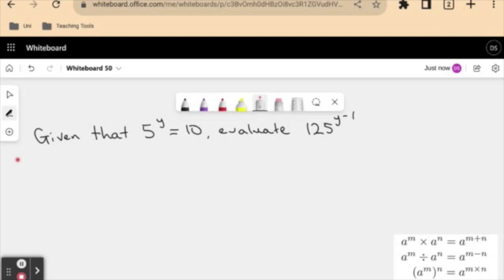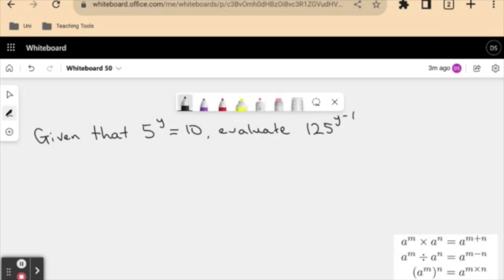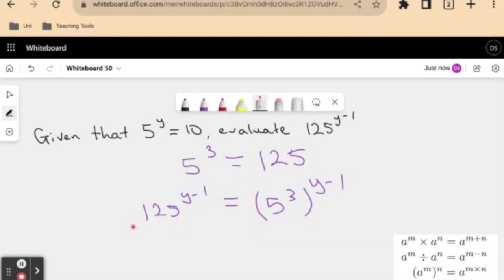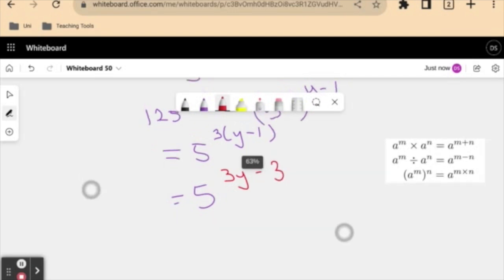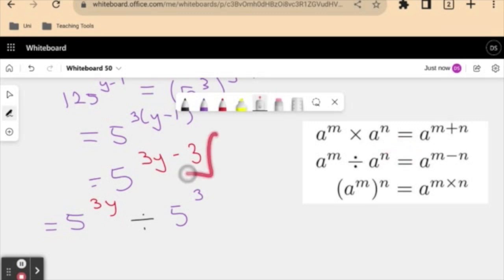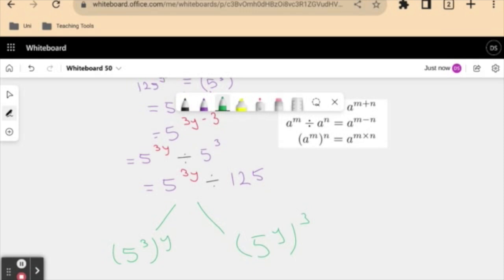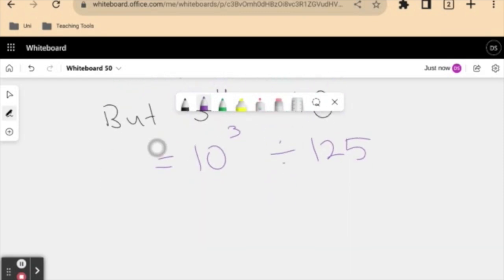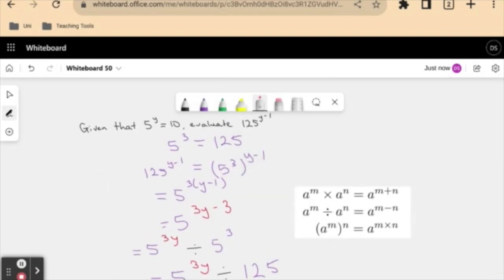A Tricky Indices Question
In this video we will look at a particularly abstract and tricky indices question using the concepts we've learnt.